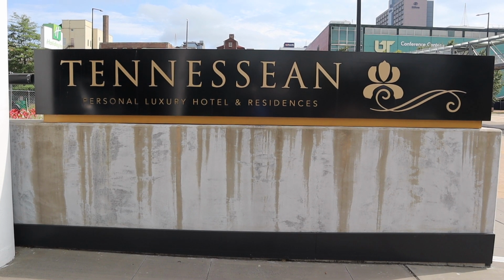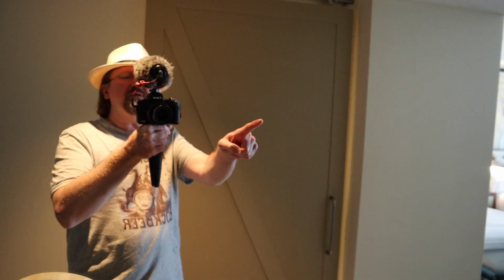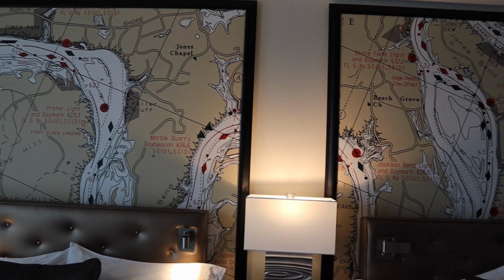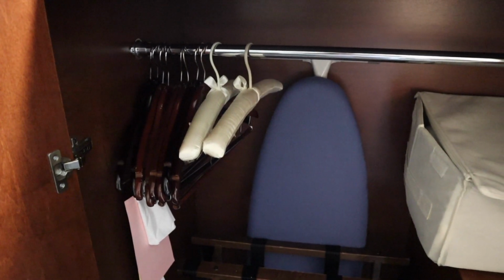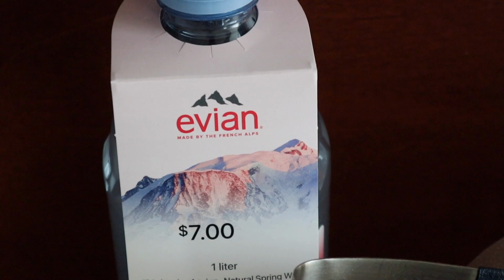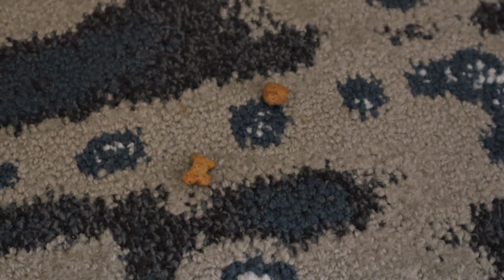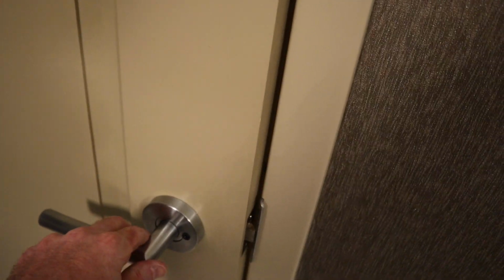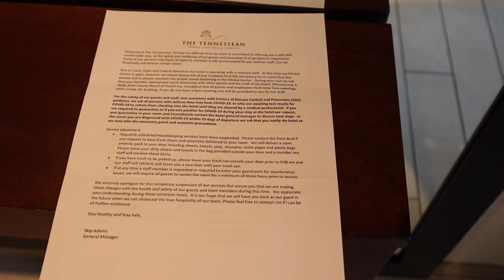A SHOCKING Encounter at the Tennessean Hotel - Knoxville, TN.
Join me for a shocking surprise as I review my stay at the Tennessean Personal Luxury hotel!

'WHERE LUXURY IS PERSONAL'  The hotel's site says: We invite you to relax in luxury in our Knoxville accommodations that provide a uniquely East Tennessee experience.

My stay was certainly unique!

The site goes on to say:
The Hotel offers the conveniences that modern technology allows while guests dive into a sumptuous setting nestled within the heart of downtown Knoxville. It features 82 luxurious guest rooms and a gracious front desk staff to serve you around the clock, allowing us to offer personal luxury guest-by-guest. Our central location to the University of Tennessee, Market Square and the Old City affords guests convenience and a remarkable sense of place. Downtown Knoxville boasts a lively culinary scene, artisan shopping, a diverse selection of bars & pubs, and endless arts & entertainment at the Bijou and Tennessee Theatres.